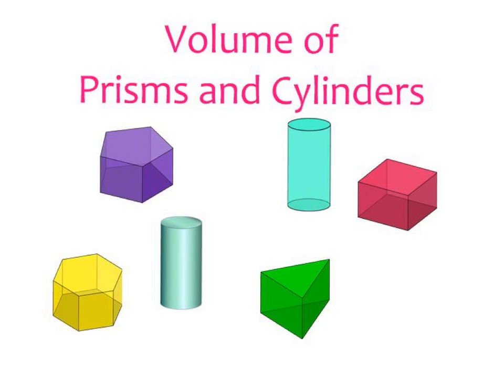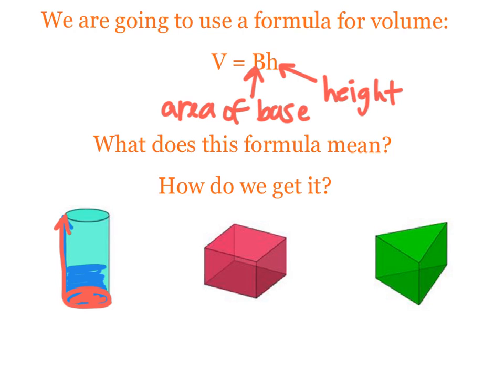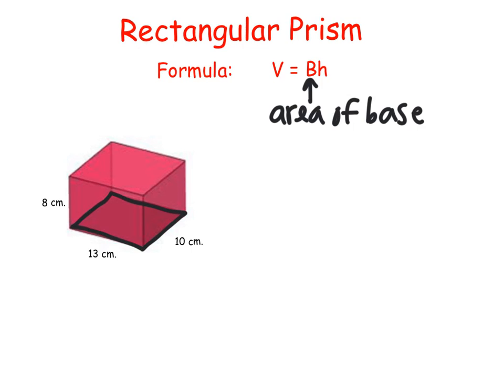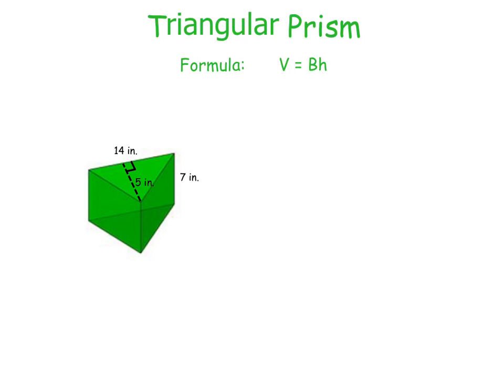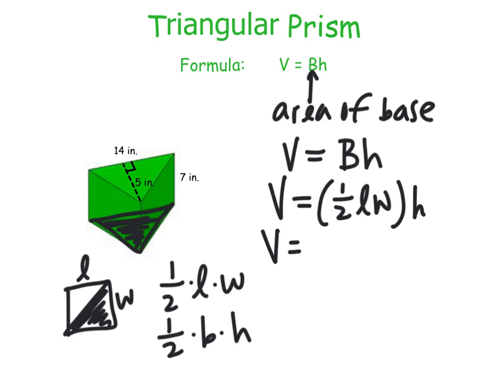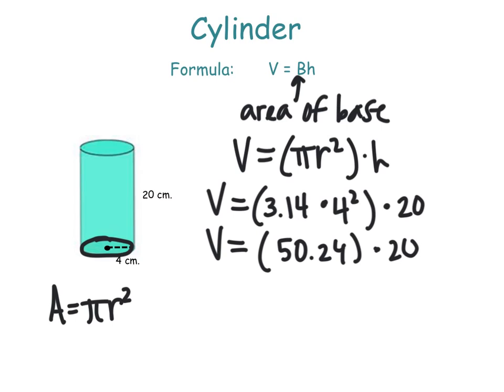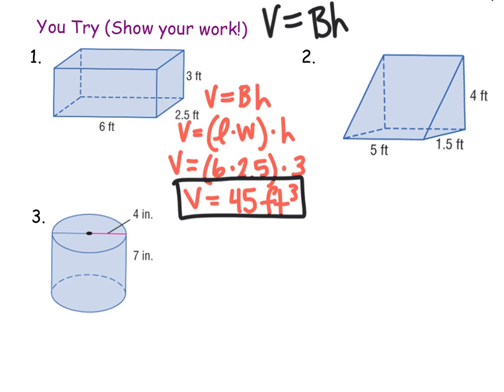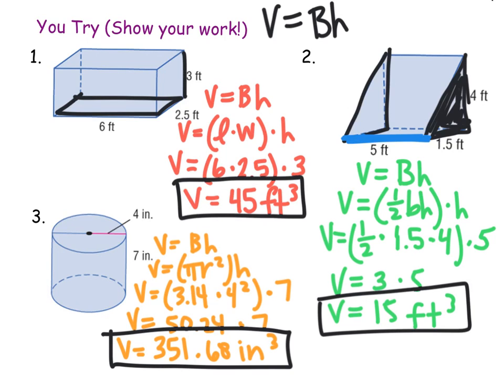11.2 Volume of Prisms & Cylinders